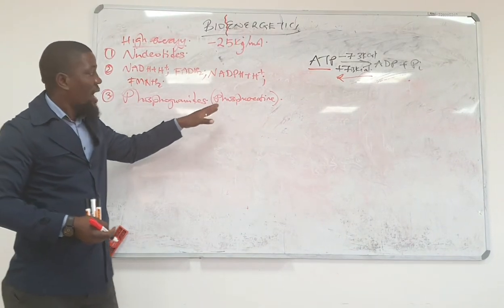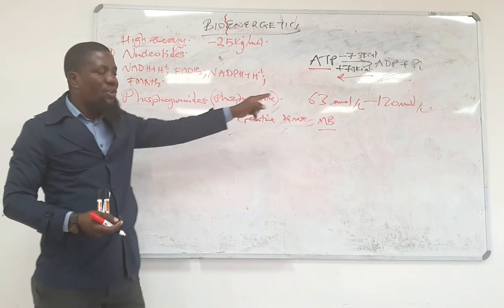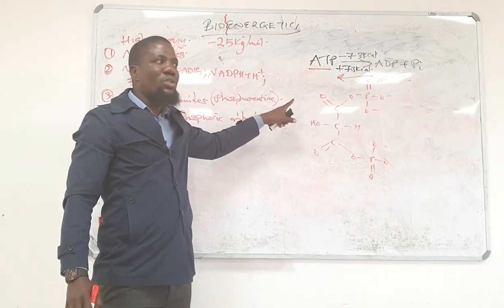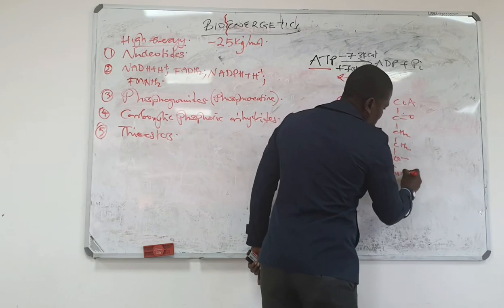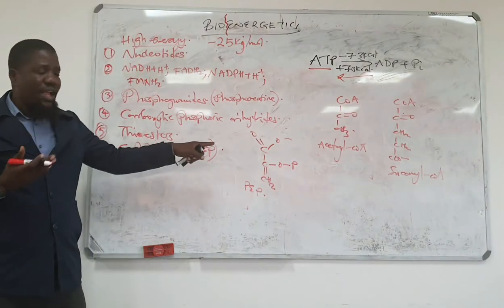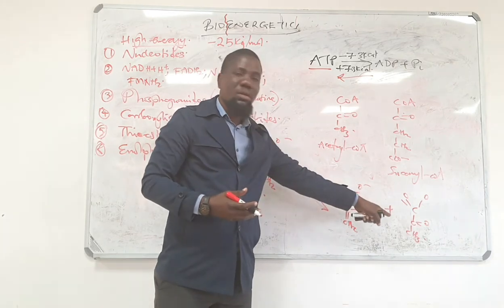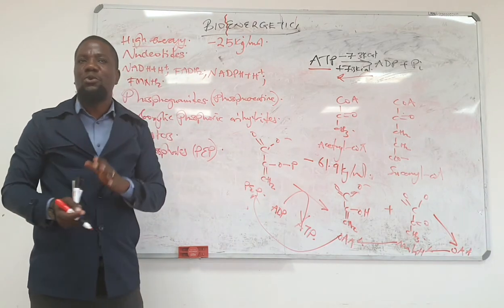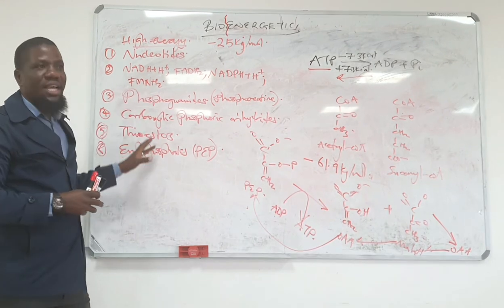Bioenergetics_ Part 4(High energy molecules- why you thought ATP was the only one)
Here we introduced high energy molecules and gave at least six examples. We also explained why you only knew about ATP when examples of high energy molecules are many.